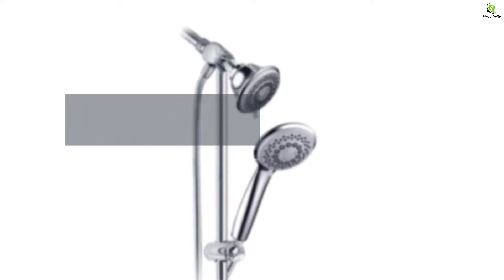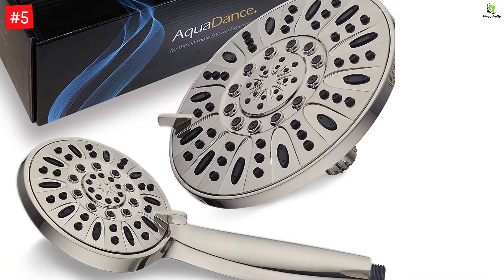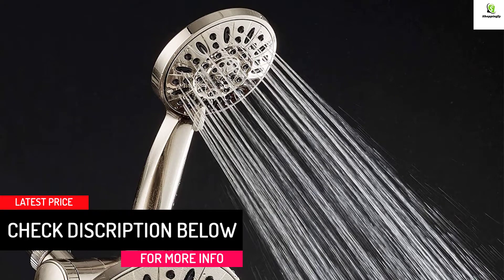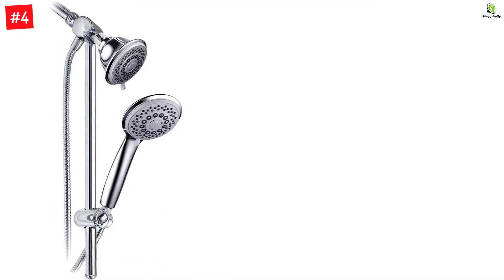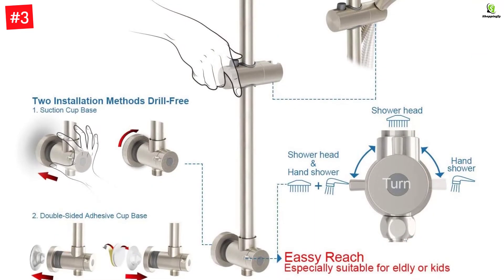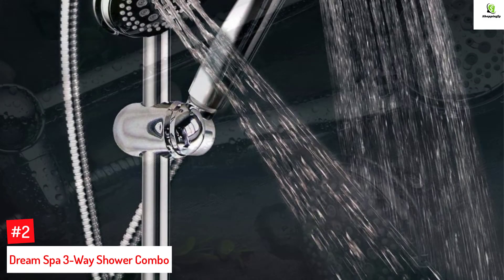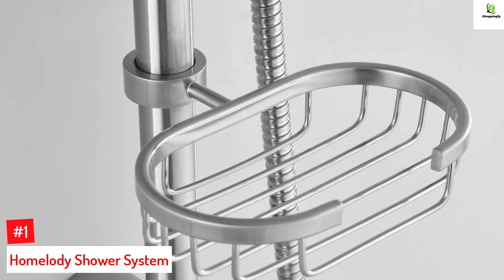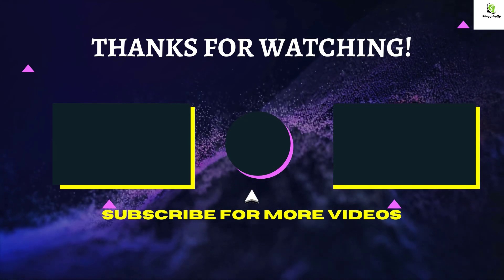Top 5 Best Handheld Showerheads With Slide Bars In 2022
☛ All The Links to Best Handheld Showerheads  listed in this Video:-

►5. Aqua Dance Stainless Steel Slide Bar Combo Rain Showerhead.

► 4. Hotel Spa SpiralFlo 3-Way Shower Head/Handheld Slide Bar Combo.

► 3. Egretshower Handheld Showerhead & Rain Shower Combo.

► 2. Dream Spa 3-Way Shower Combo.

►1. 1. Homelody Shower System.